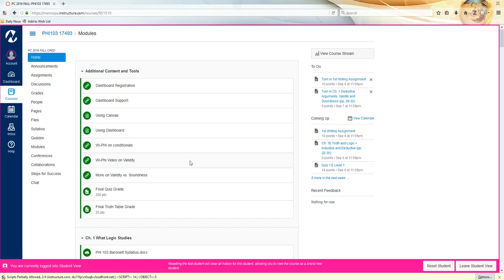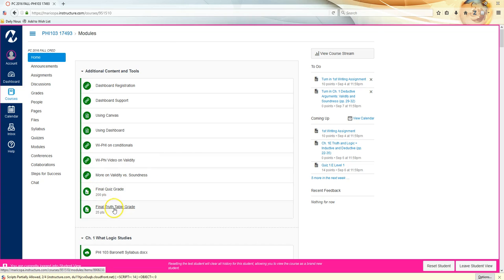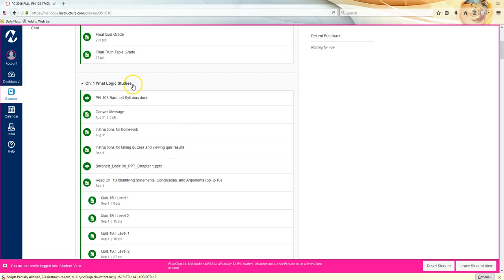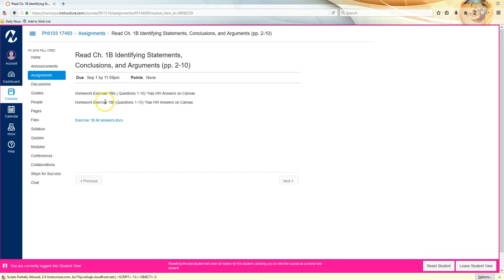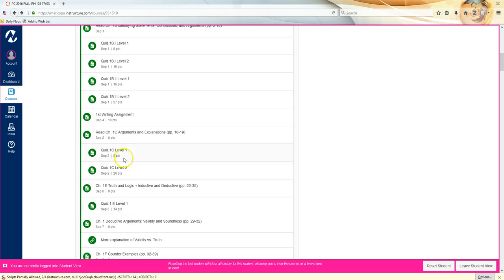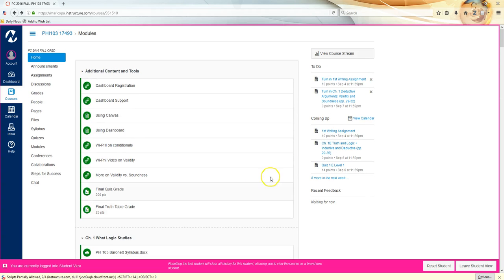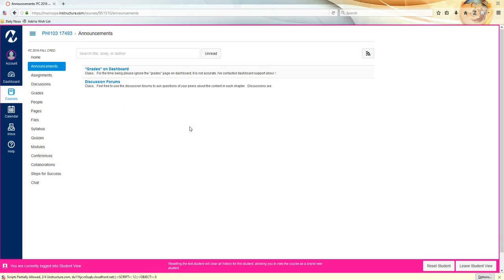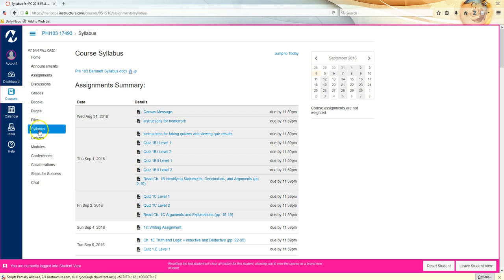Tips for using Canvas